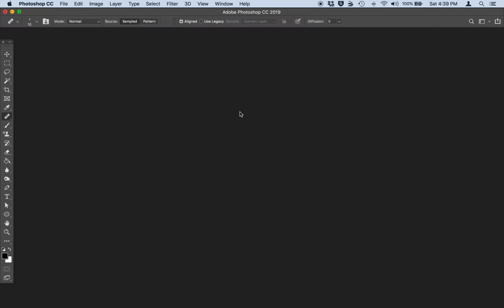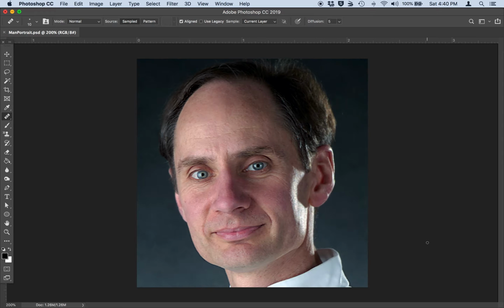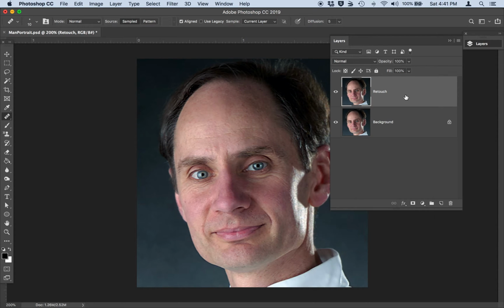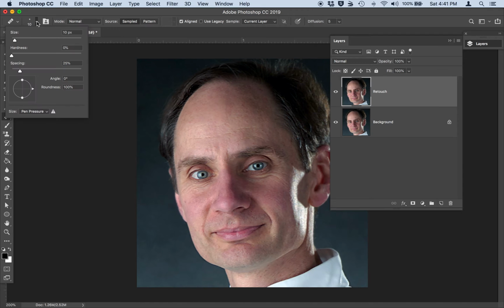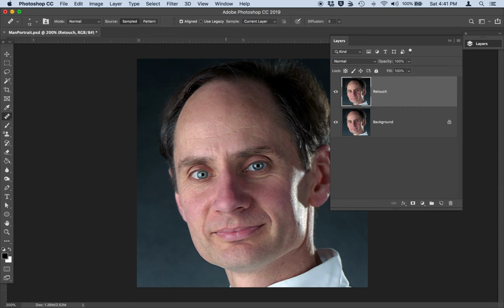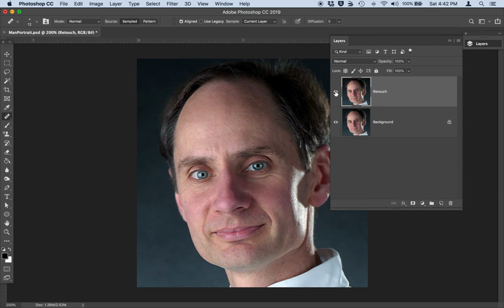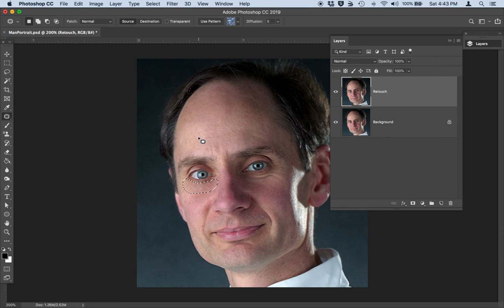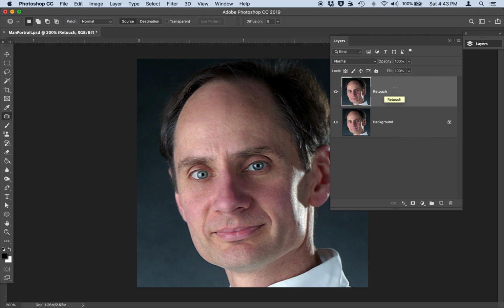Photoshop: Lecture 04: Lesson 3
The use of the Healing Brush Tool and Patch Tool.